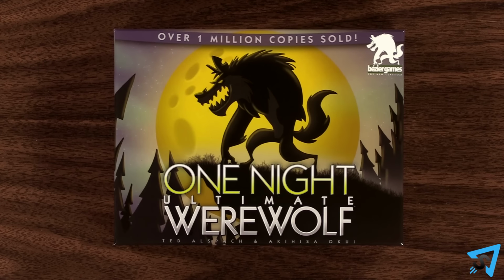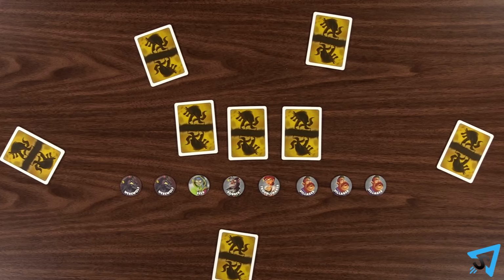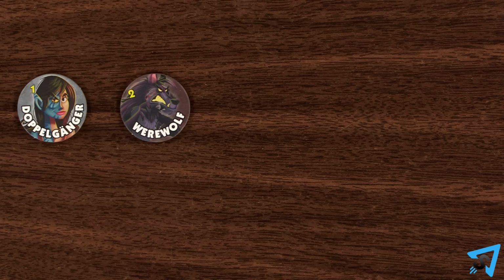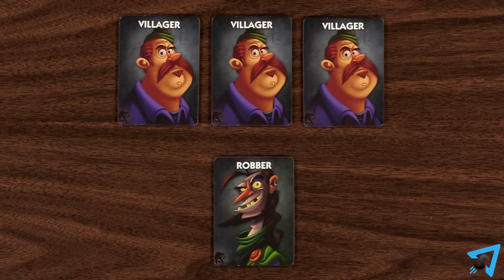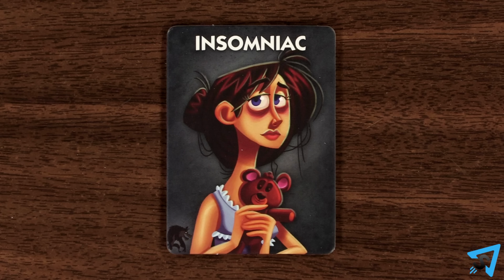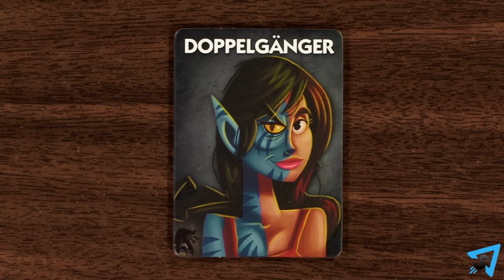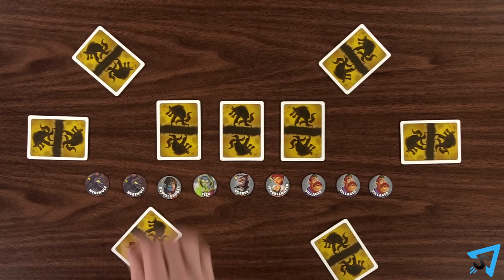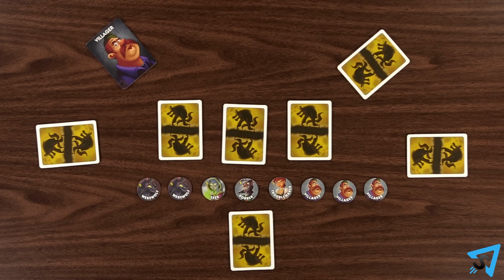How to play One Night Ultimate Werewolf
Learn the rules to the party game One Night Ultimate Werewolf quickly and concisely - This video has no distractions, just the rules.

RULES:
The object of the game is for the villagers is to kill one werewolf. The object for the werewolves is to not have any werewolf die. Gather cards based on the number of players:
• for 3 players: use 2 Werewolves, 1 Seer, 1 Robber, 1 Troublemaker, and 1 Villager
• for 4 players: add another Villager
• for 5 players: add another Villager
• for 6 to 10 players: add cards so that you always have exactly 3 more cards than the number of players playing.

Place tokens on the table, color side up, for each card used in the game so all the players can remember. Shuffle the cards and deal 1 card to each player, then place the remaining 3 face down on the table next to one another, being sure no one sees them and that all players can easily reach them. Players look at their own card, keeping it hidden from others, then place it face down on the table in front of them, near the 3 center cards. Players do not look at their role cards or show them to others unless an action says so.

Designate 1 player to be the announcer, or you can use the free app to handle it all for you.  The game begins with everyone closing their eyes, then a series of stages happen where the announcer indicates for certain characters to open their eyes and some take actions. The Villager, Tanner, and Hunter never wake up at night. The order that all the cards wake up in the night is: Doppelganger, Werewolf, Minion, Mason, Seer, Robber, Troublemaker, Drunk, Insomniac. If you aren’t playing with a role, then skip it. The roles actions are:

• All the Werewolves open their eyes and look at each other. They are on the Werewolf team.
• When the Minion wakes, all the Werewolves put their thumbs up so the Minion can see them. The Minion is on the Werewolf team. If no player was a Werewolf, the Minion wins by surviving the game.
• When playing with the Mason, you must have both Mason cards in the game. Masons wake up and look at each other. Masons are on the Village team.
• The Seer may look either at one player’s card or 2 center cards, then puts them back to their same location. The seer is on the Villager team.
• The Robber may choose to change their card with any other player. If they do, then the Robber looks at their new card. The player who receives the traded Robber card is on the Village team and the former Robber is on whichever team their new card is on. The Robber does not carry out the action of their new card that night if it would apply.
• The Troublemaker may switch the cards of 2 other players without looking at them. Those players are now the new roles with potentially new win conditions. The Troublemaker is on the Village team.
• The Drunk must trade their own card with any one of the 3 center cards, but they may not look at it. The Drunk is now the new role in front of them and on that team. even though they don’t know what it is.
• The Insomniac looks at their own card to see if it has changed. You only use the Insomniac if you are also playing with the Robber or Troublemaker or both. The Insomniac is on the Village team.
• The Villager has no abilities and is on the Village team.
• The Tanner wins the game if they die. If no Werewolves die as well, then the Werewolves do not win. If the Tanner dies and a Werewolf dies, then the Tanner and Village both win. The Tanner is considered a member of the Village but is not on the Village team.
• If the Hunter dies, then the player that the Hunter is pointing at also dies regardless of the number of votes for them. The Hunter is on the Village team.
• The Doppelganger wakes up first and looks at any one player’s card but leaves it there. The Doppelganger then takes on the role and victory conidiation of the card they looked at. If the card is the Villager, Tanner, or Hunter, then the Doppelganger takes no more actions in the night. If it is the Werewolf or Mason, then the Doppelganger wakes up with those roles when they wake up and is on their team. If it is the seer, Robber, Troublemaker, or Drunk, then the Doppelganger immediately performs that role's action and does not wake when that original role wakes. If it is the Insomniac, then the Doppelganger will wake again after the original and look at their card. At the end of the Doppelganger’s turn the announcer will tell them to close their eyes unless they are a Minion, then the Werewolves will all thumbs up. If a Doppelganger’s card is switched later in the night, then the new player who...